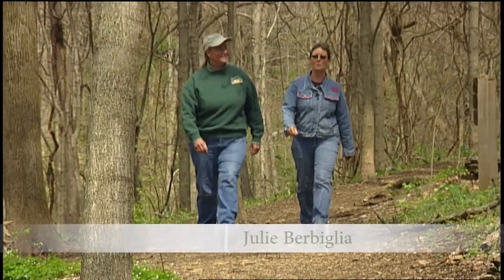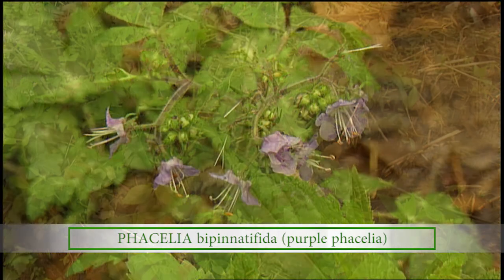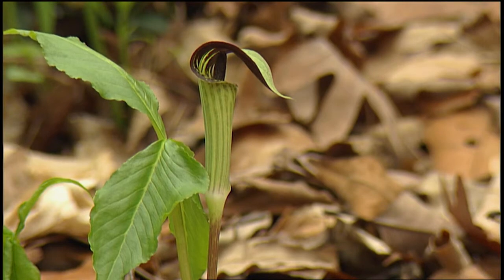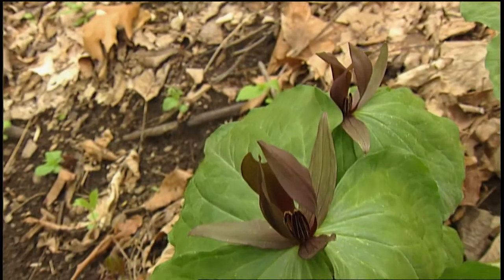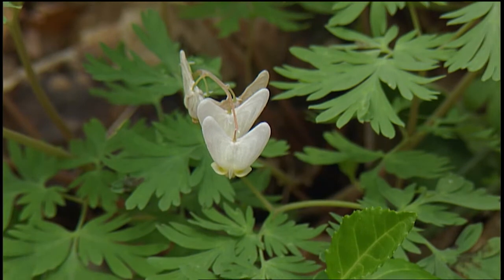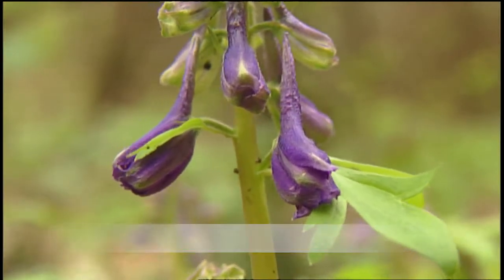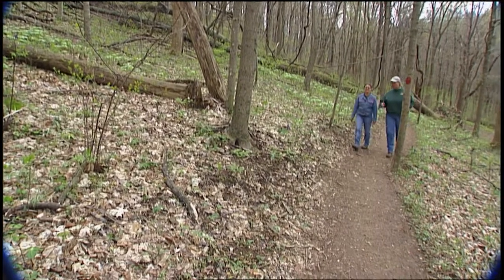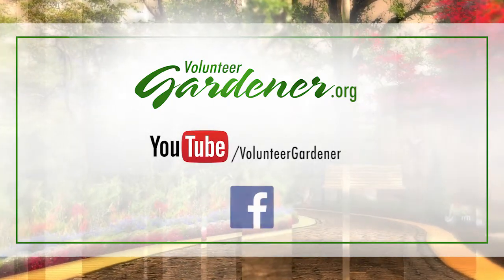Spring Wildflower Walk | Volunteer Gardener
Julie Berbiglia takes us on a spring wildflower walk.